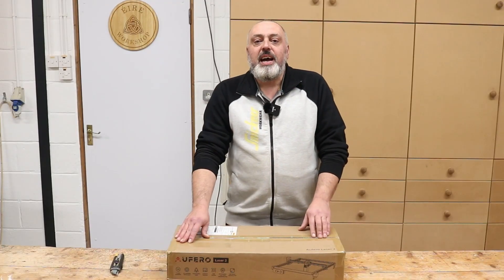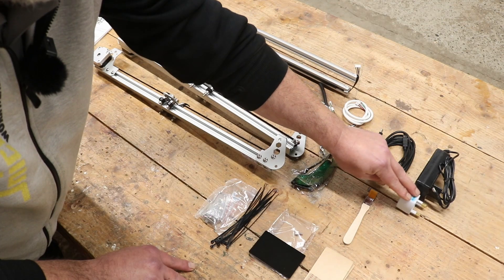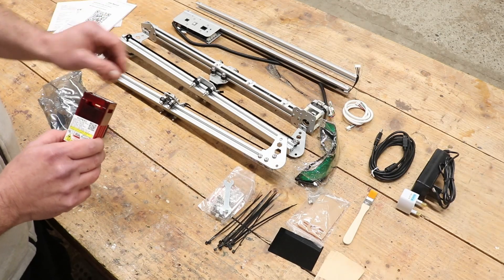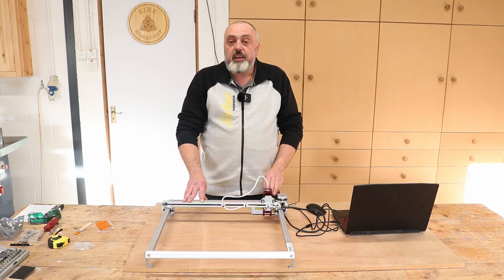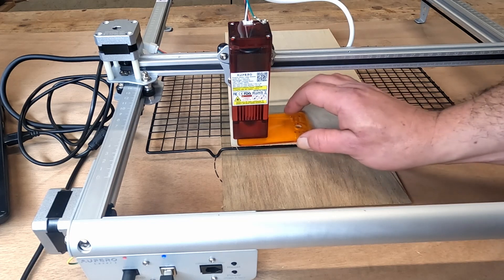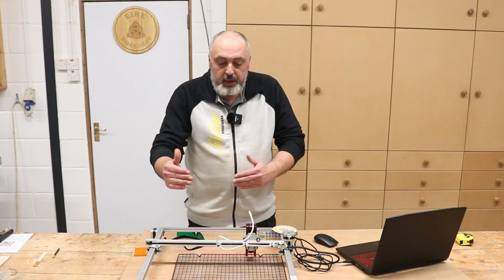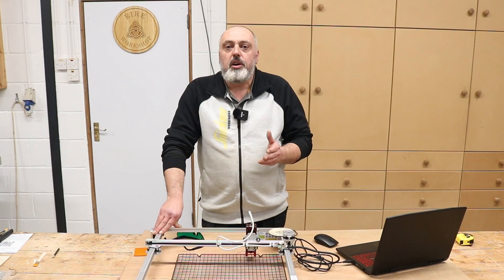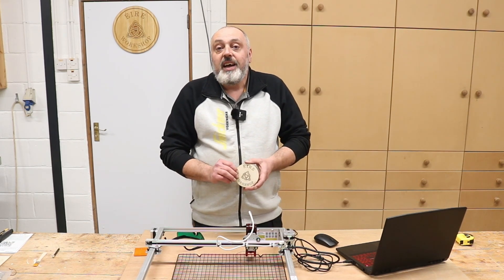Aufero Laser 2 Unboxing & First Test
My first laser in the workshop, so in this video I assemble, do a test engraving and give my first impressions of the @ORTUROFFICIAL Aufero Laser 2. This laser is a perfect beginner laser and is a very fast and powerful machine.

Aufero2: 30 FORTM

Accessory: 10FORTM

Support with YouTube channel Super Thanks